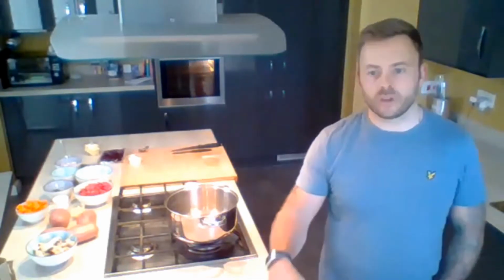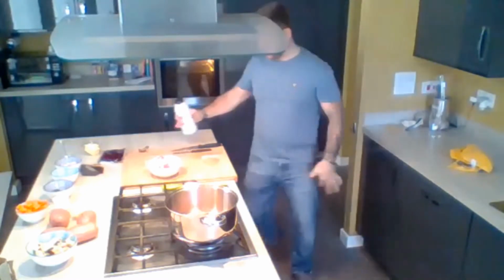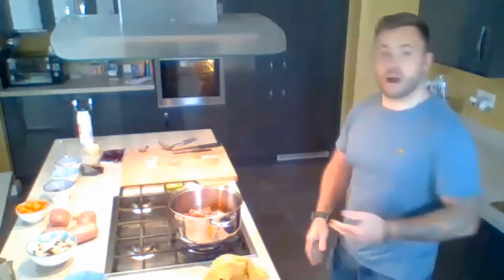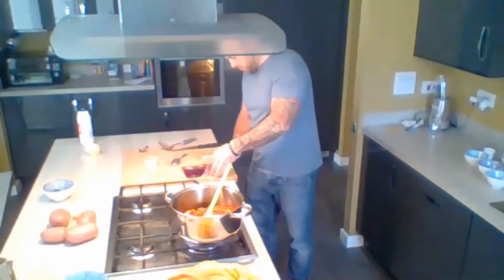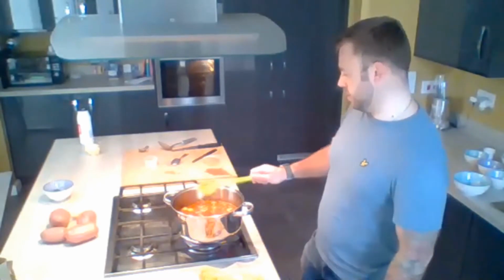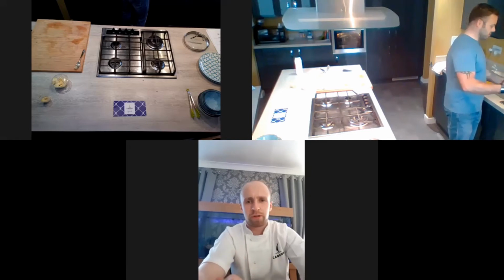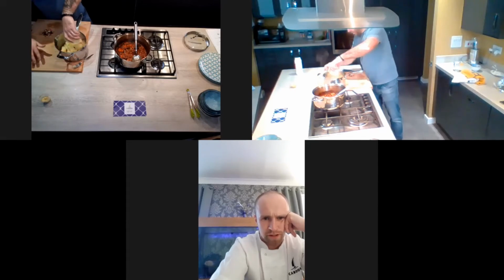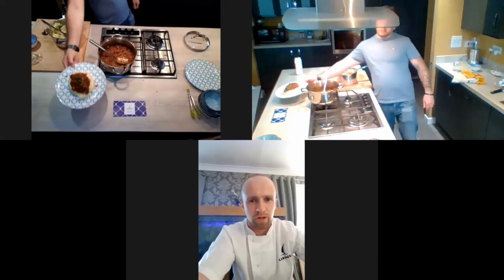Caboose Fresh - Beef Bourguignon